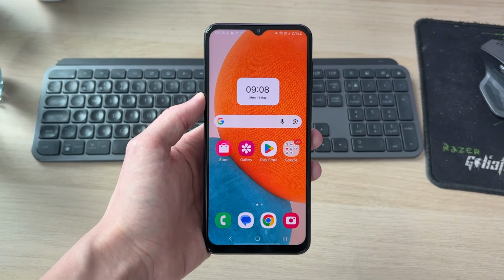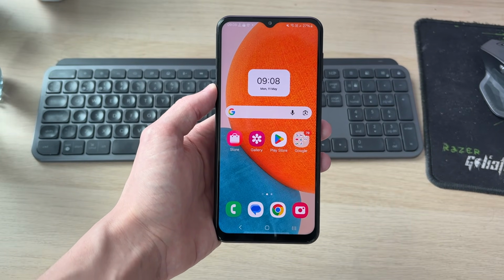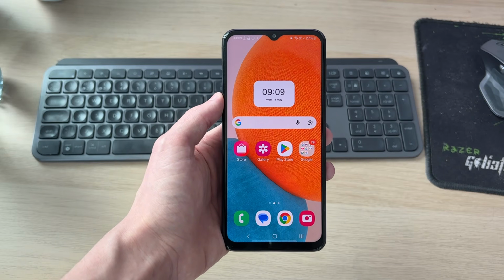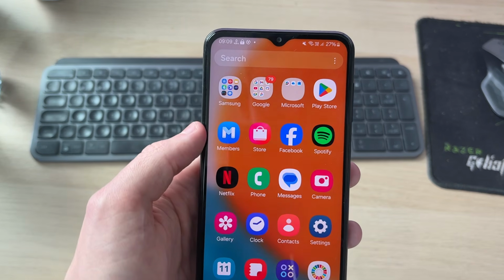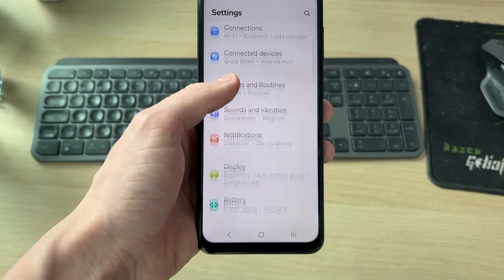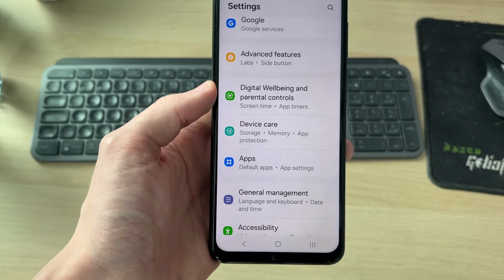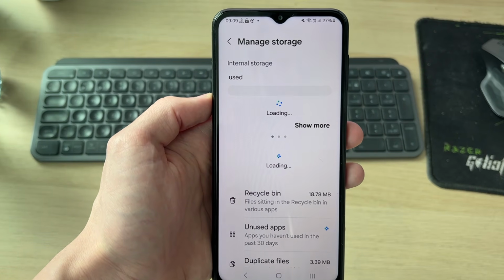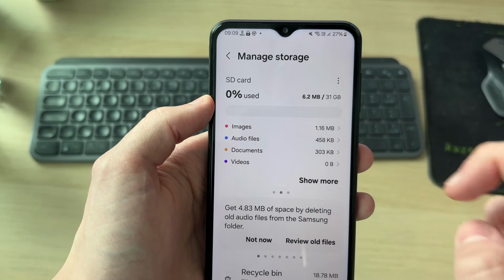How To Check SD Card Storage Space On Samsung Phone - Step By Step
Learn how to check sd card storage space on samsung phone in this video.

GuideRealm